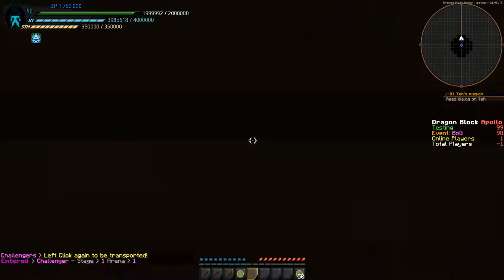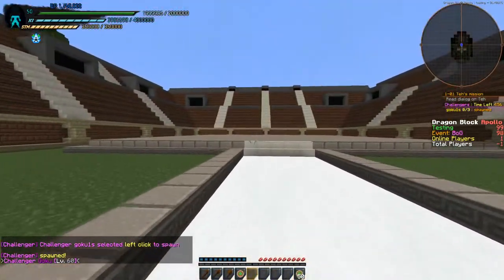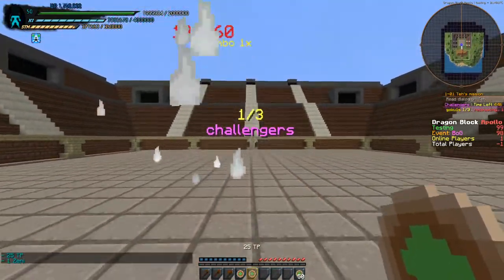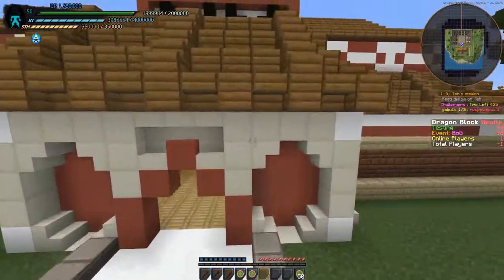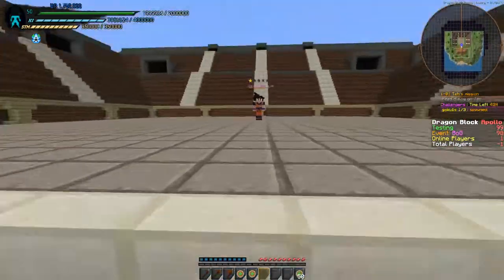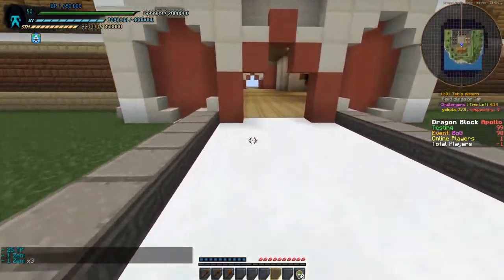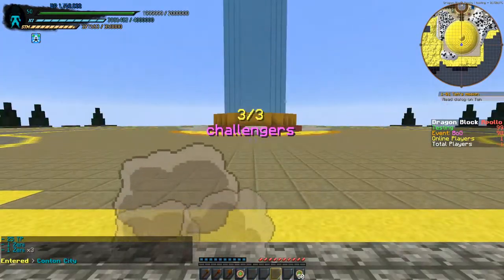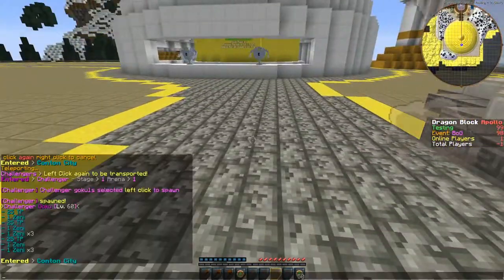New Challenger Information Display - Dev log #7 [Dragon Block Apollo]